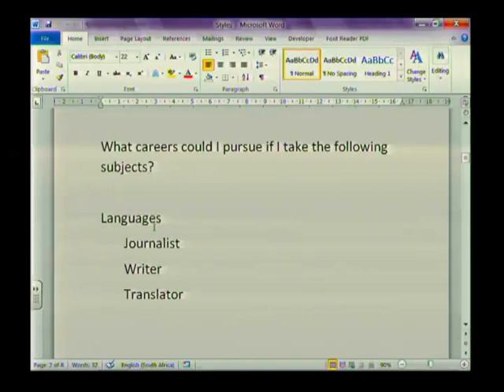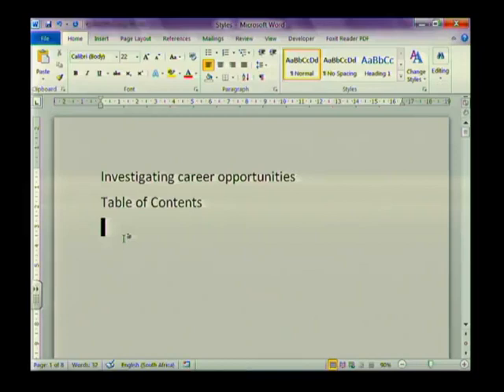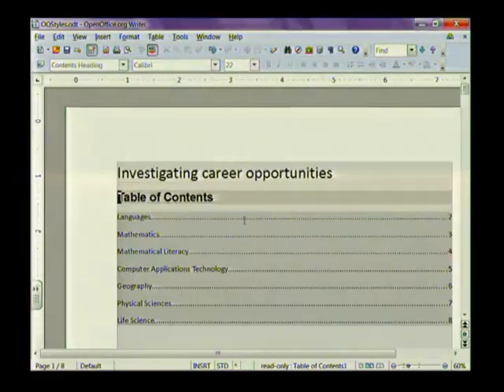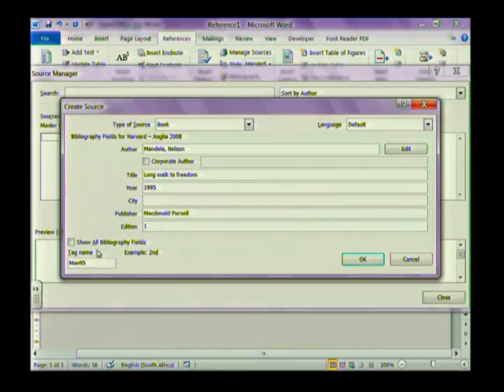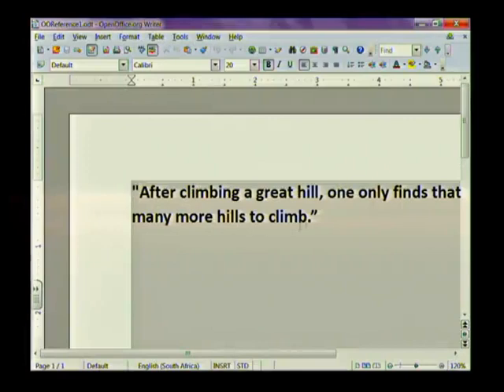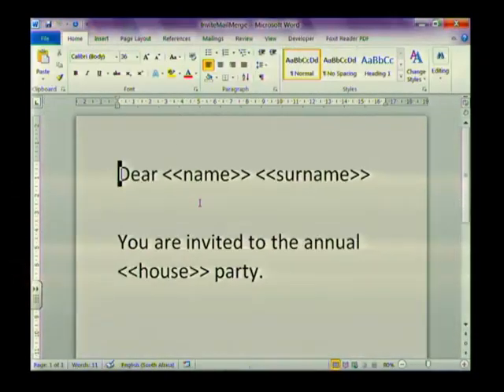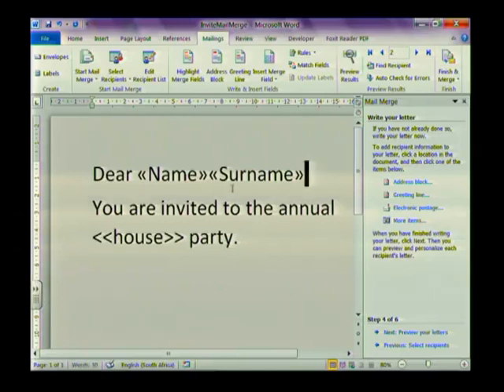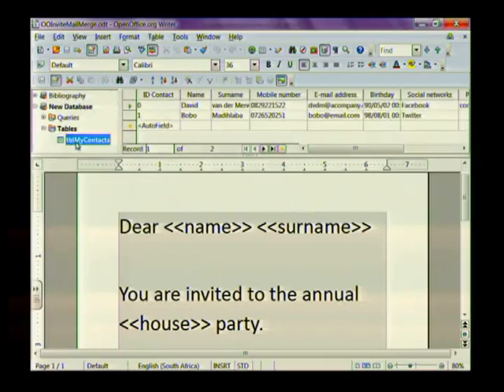04 Styles, Reference and Other Techniques